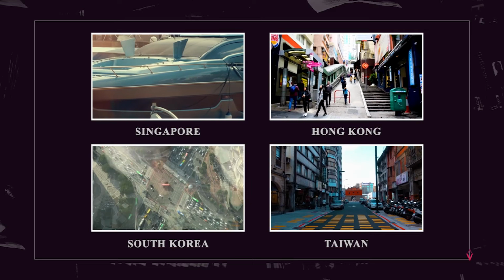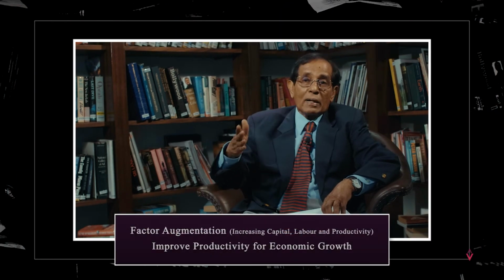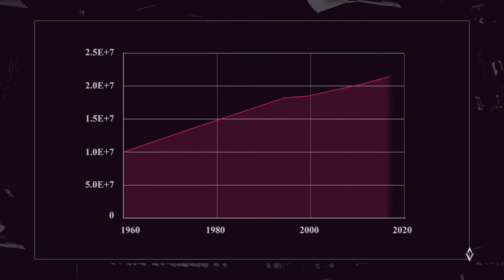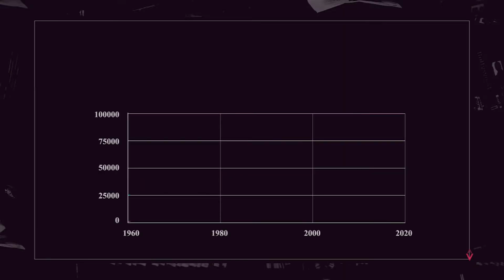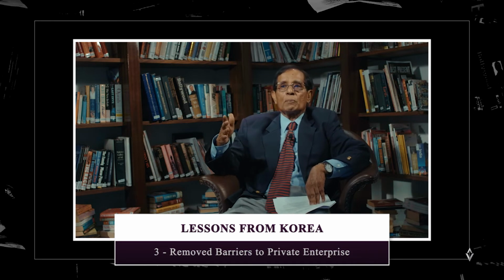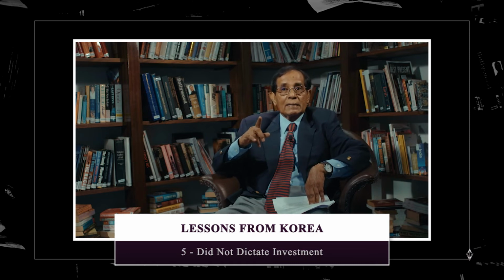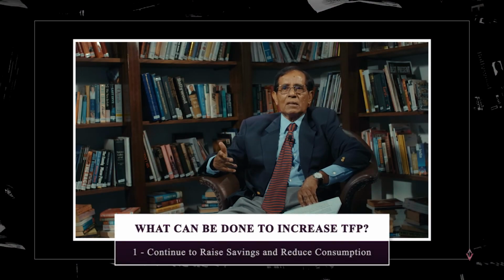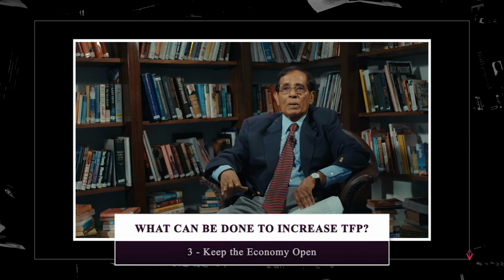Masterclass | Total Factor Productivity | Ep 1 | Advocata Academy | Dr Sarath Rajapatirana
Welcome to the Advocata Academy! We are launching the Masterclass series, conducted by Dr. Sarath Rajapatirana, Academic Chair of Advocata Institute.

The first episode is on “Total Factor Productivity”, which focuses on the role productivity plays in the economic growth of a country. This episode also highlights some of the reasons why Sri Lanka’s productivity levels are low and how this can be improved.

Dr. Rajapatirana has worked across the world with leading international organizations such as the World Bank, World Trade Organisation, ITC in Geneva, and the International Cooperative Alliance in Latin America. He is a former economic advisor to the President of Sri Lanka and has advised governments and policymakers around the world.

Chapters:
0:00 Introduction
0:46 What are the methods of measuring Total Factor Productivity?
8:59 How has Sri Lanka’s productivity performance been in the long term?
12:29 What went wrong with productivity in Sri Lanka?
23:20 What can be done to increase TFP?
41:47 Examples/case studies of improvements in productivity that have transformed economies
48:55 Key takeaways/ Conclusion